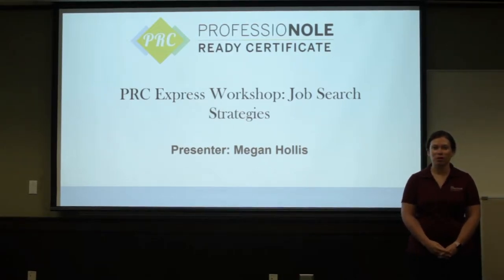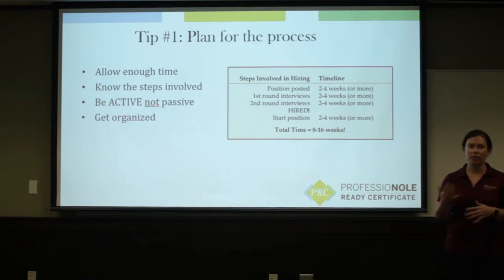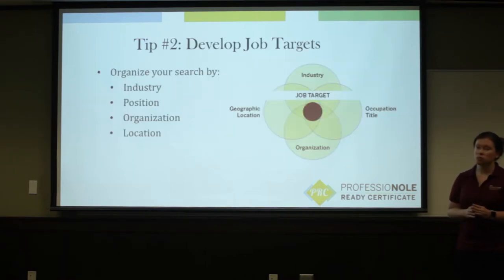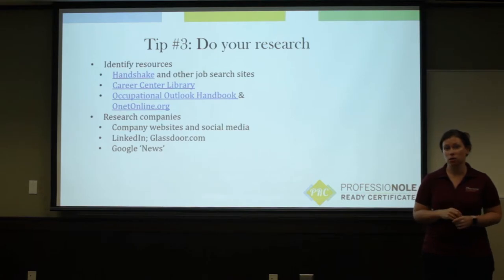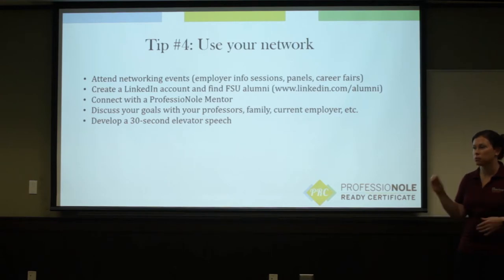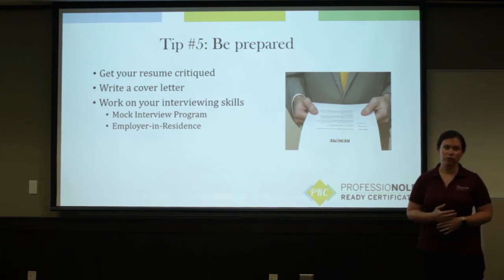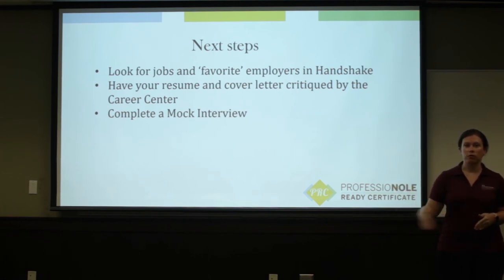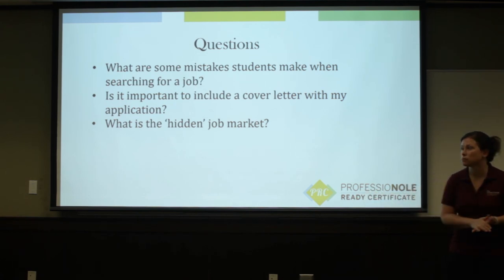Job Search Strategies: PRC Express Workshop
Encounter tips and tricks for your job search. This video counts toward completion of the ProfessioNole Ready Certificate for distance students: career.fsu.edu/erp